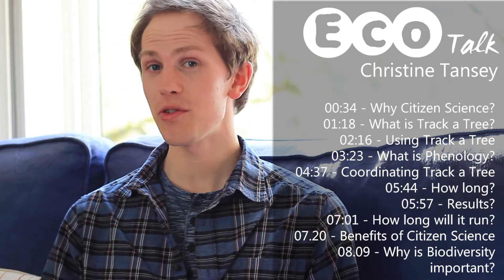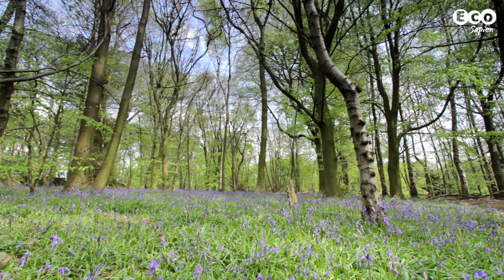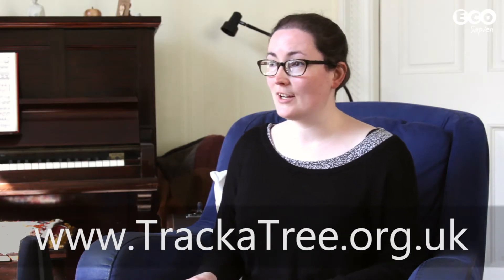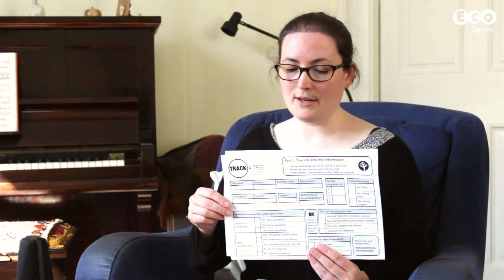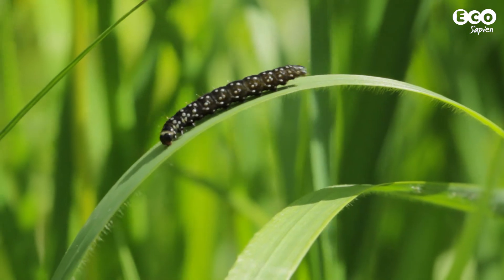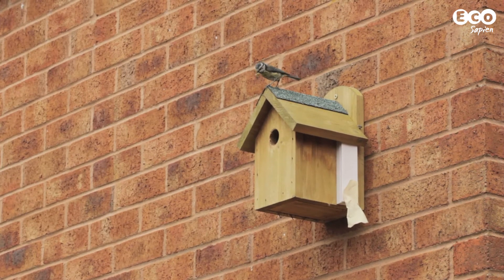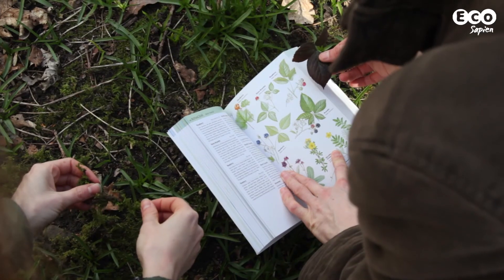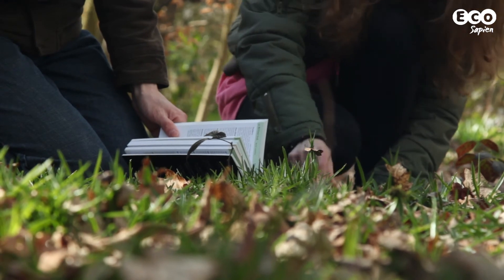What is Phenology?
We meet Christine Tansey, who as part of her PhD has set-up a Citizen Ecology project, Track A Tree. Track A Tree which explores woodland Phenology. Find out about the project, Phenology and and working in the world of Citizen Science.